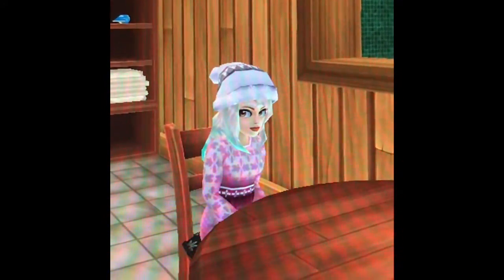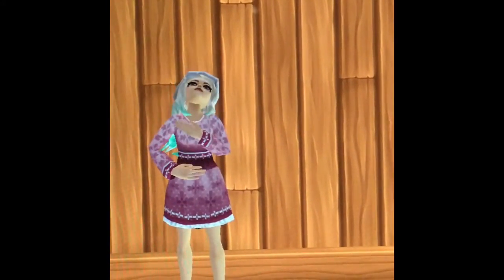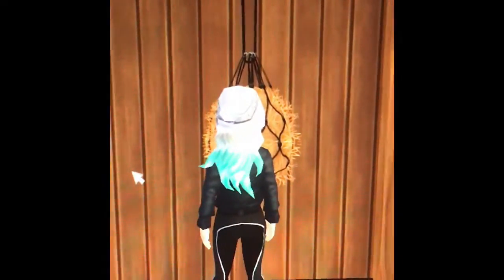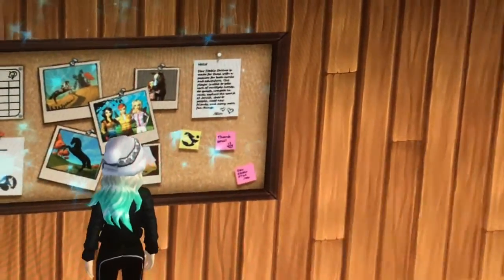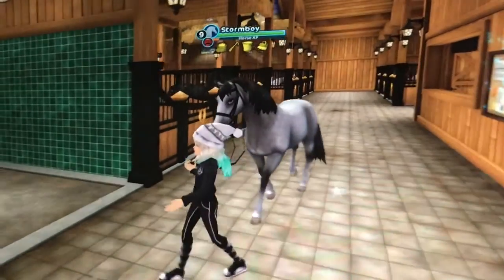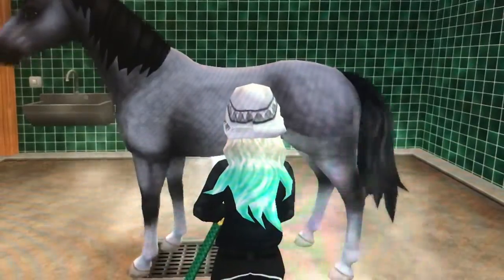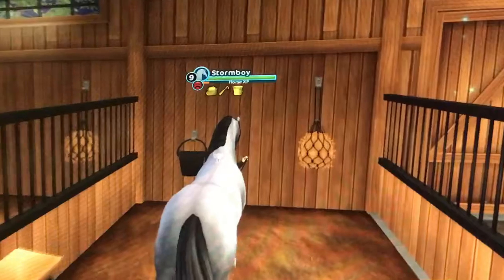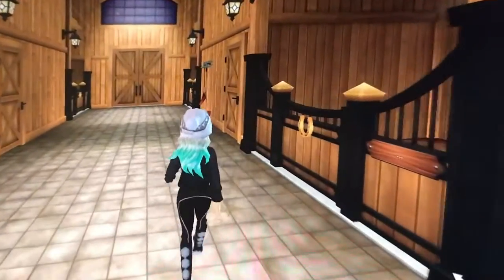Vlogmas Day 3 || Morning tag along || December 3rd